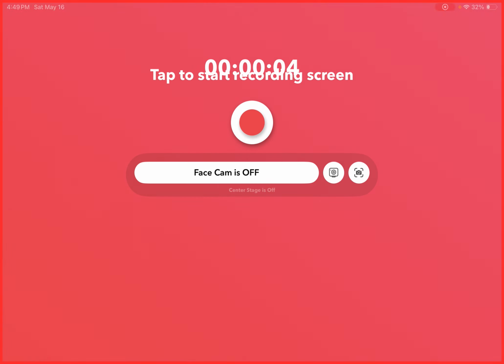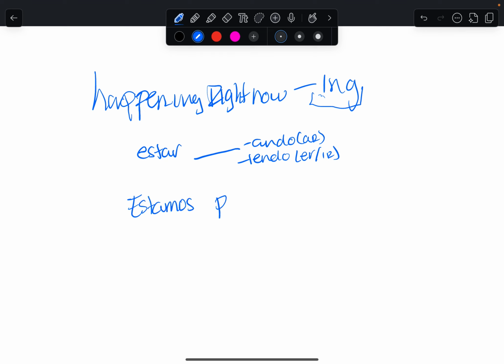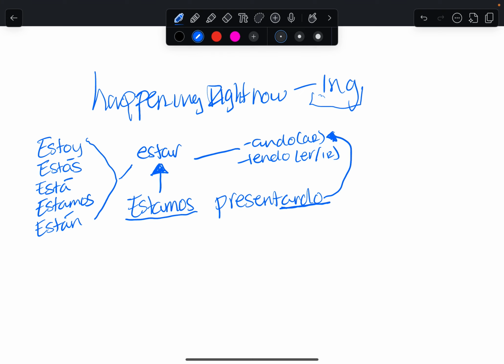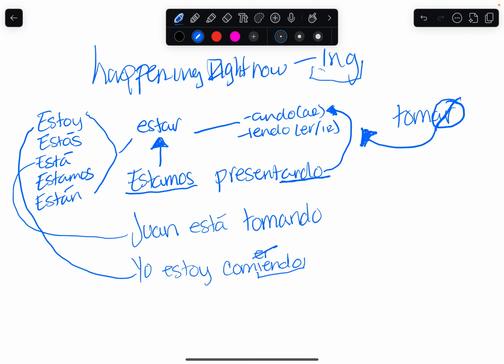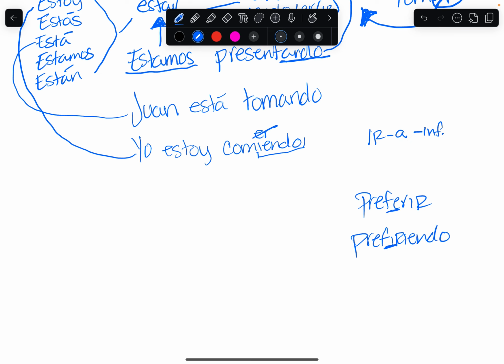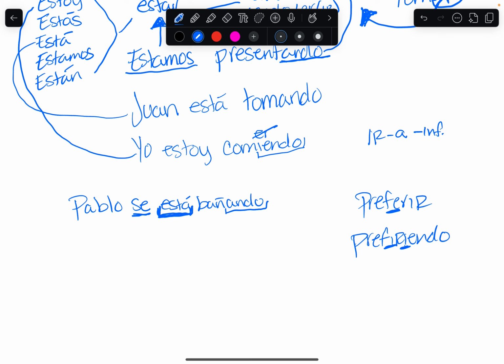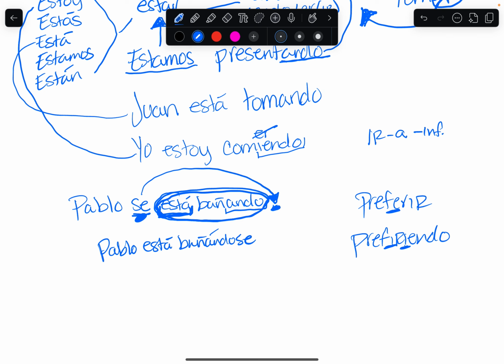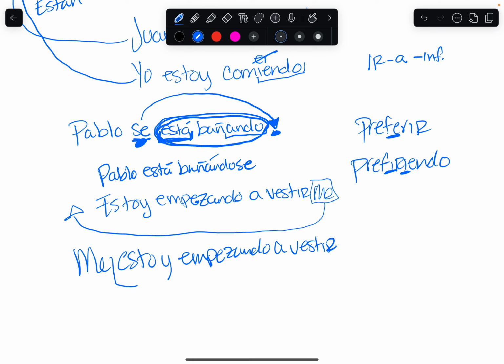Ch 6 pt 1